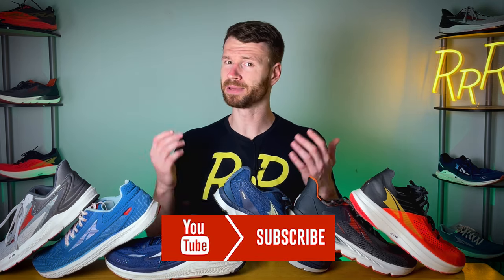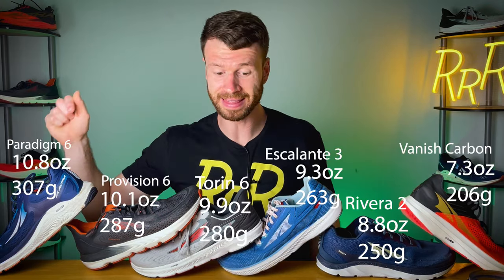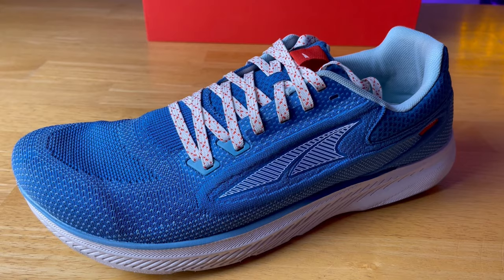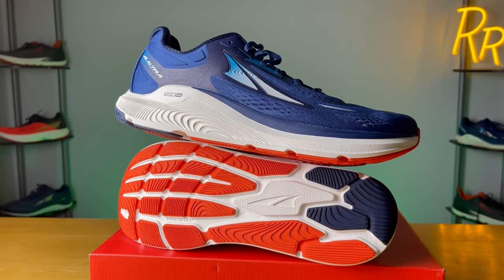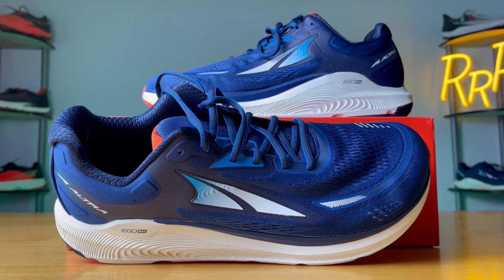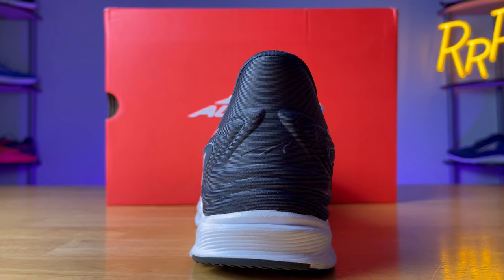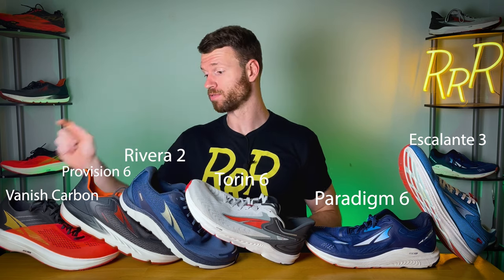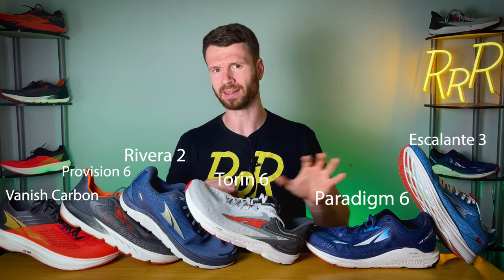Top 6 Altra Shoes of 2022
Interested in learning more about the Altra lineup? This video is for you! Ryan gives us a detailed look at the Paradigm 6, Provision 6, Torin 6, Escalante 3, Rivera 2, and Vanish Carbon. Which Altra shoe is your favorite?